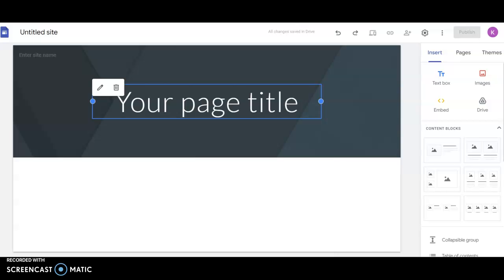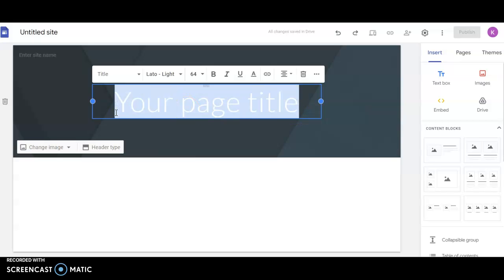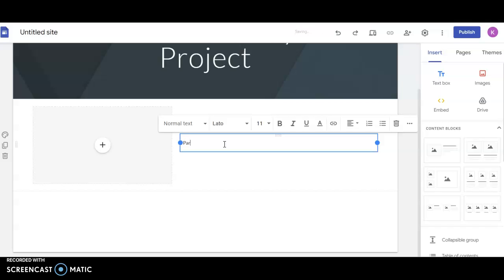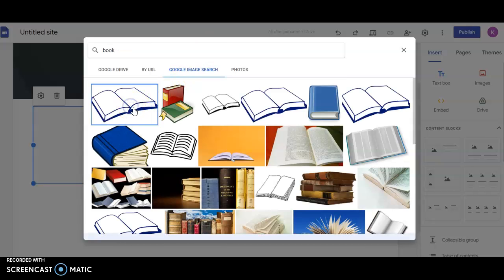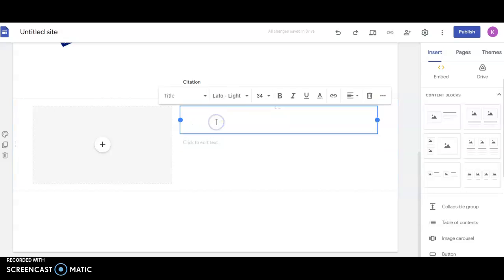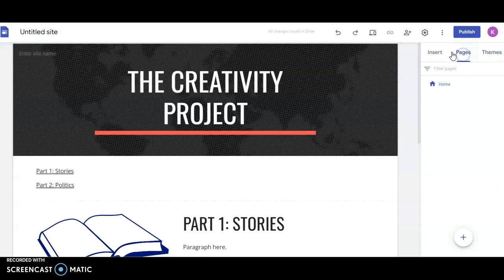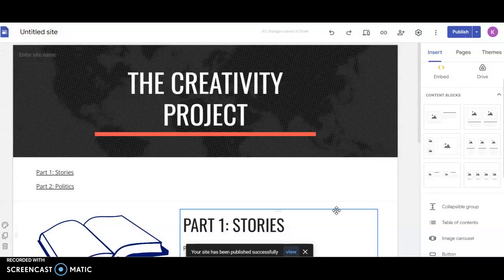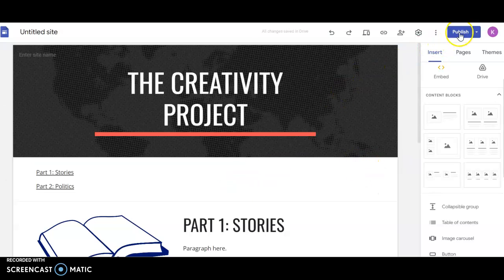Creating a Google Site